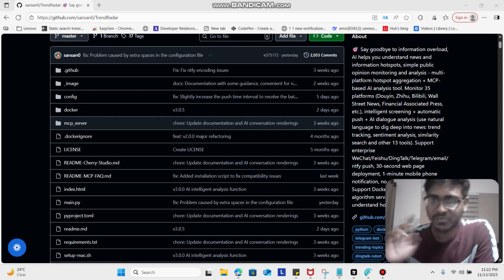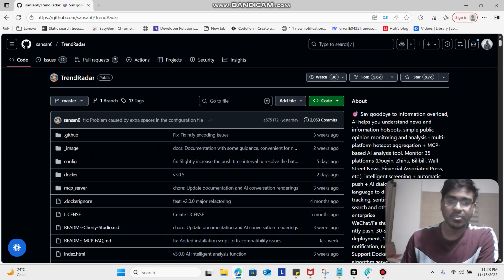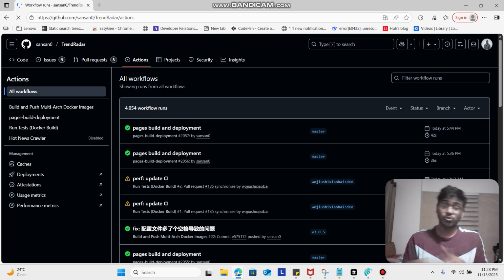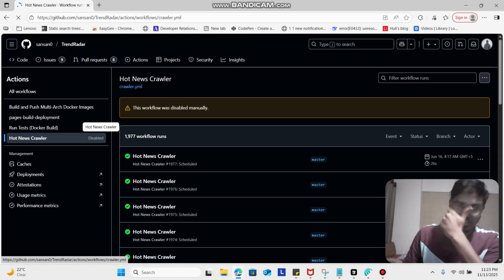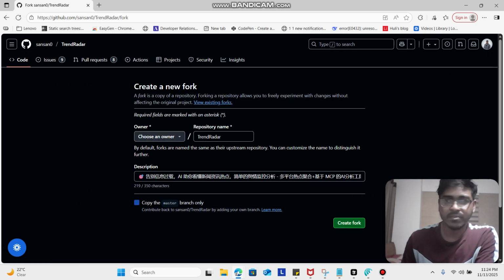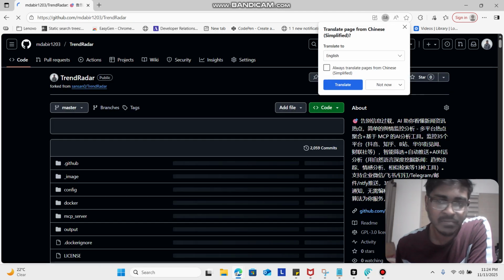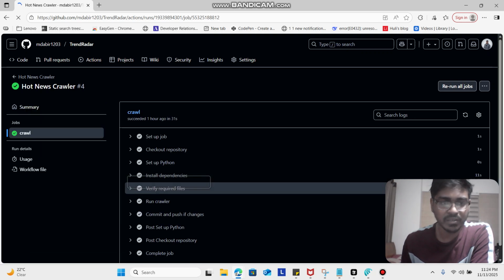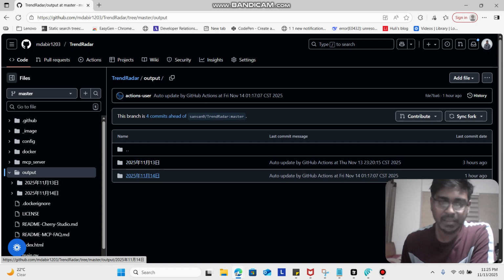TrendRadar দিয়ে Future ধরো! | Predict Global Trends Before They Happen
Imagine knowing tomorrow’s viral topic today! TrendRadar literally lets you see what the world will talk about — before it happens!

🌍 Stay 10 Steps Ahead with TrendRadar!
Ever wondered how top creators know what to post at the perfect time? Here’s the secret — TrendRadar.
In this quick tutorial, I’ll show you how to use the open-source project to spot emerging trends before they explode globally.

⚙️ What You’ll Learn:

🌐 How to install & set up TrendRadar

🔍 How to track real-time trend signals across platforms

🧠 How to interpret TrendRadar dashboards

🎯 How to craft content that rides the next viral wave

💡 Whether you’re a creator, marketer, or researcher — this tool helps you see what’s next and act before the crowd.

This isn’t just a video — it’s part of a movement. Join the ecosystem.

💼 BUSINESS? LET’S TALK TECH.

For partnerships, collabs, or just geeky brainstorming.

🌍 EXPLORE + CONNECT

💸 BONUS FOR GLOBAL BUILDERS

📢 Share this if you believe solo devs deserve security-first tools.